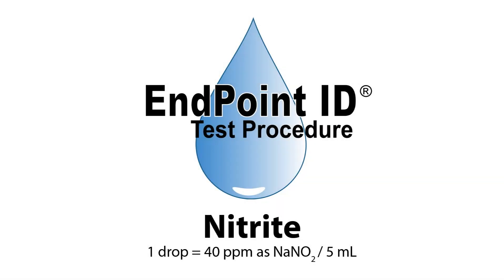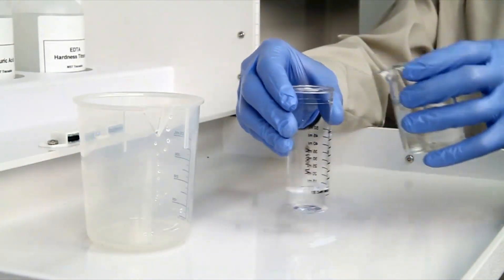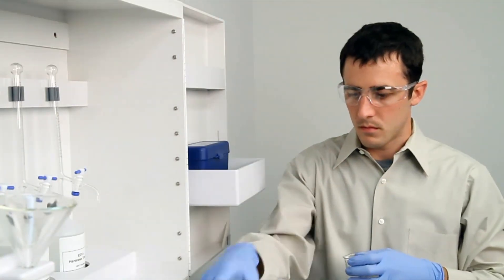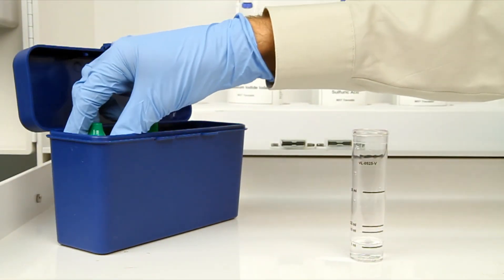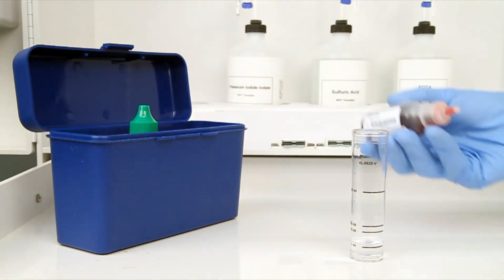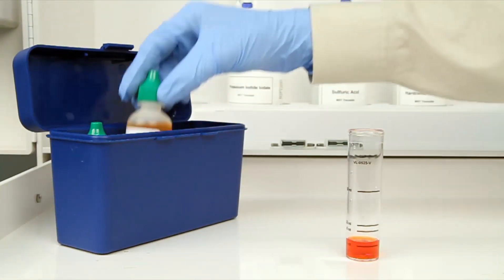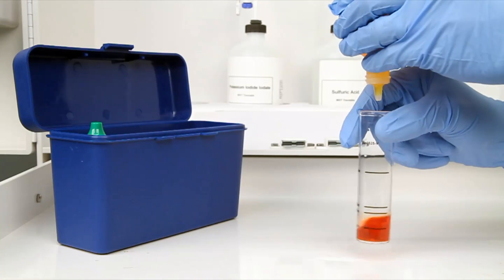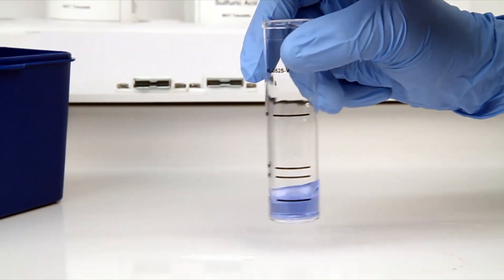Nitrite Test Kit: 1 drop = 40 ppm as NaNO2 / 5 mL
item: TK3302-Z

860 Gitts Run Road
Hanover, PA 17331